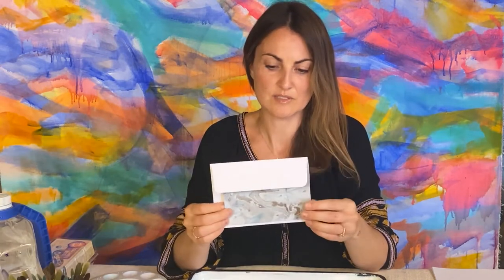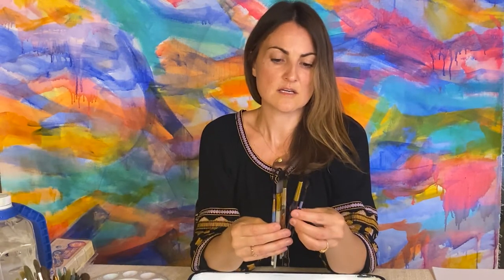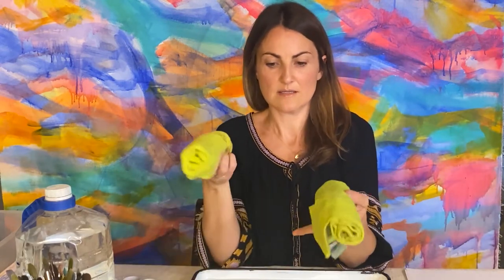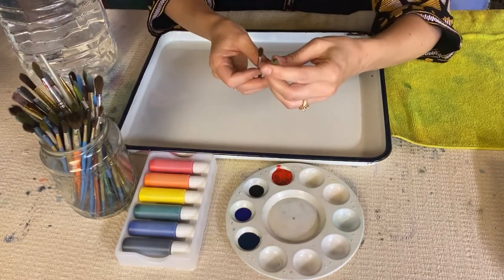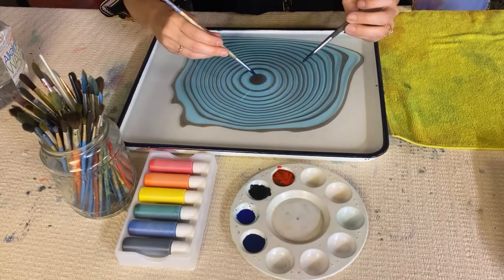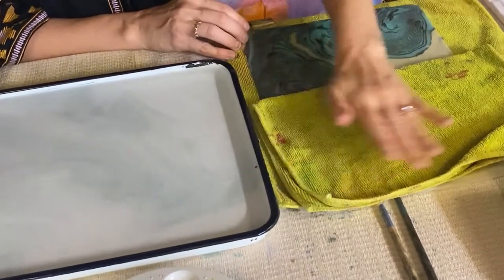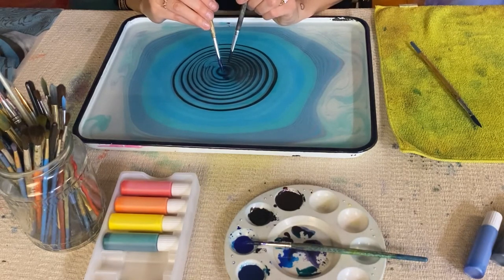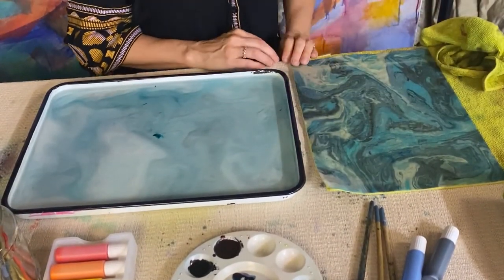Handmade: Kat Kaller Suminagashi Tutorial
Artist Kathleen Kaller teaches the simple, beautiful craft of Suminagashi.

This project is supported in whole by the U.S. Institute of Museum and Library Services under the provisions of the Library Services and Technology Act, administered in California by the State Librarian.

SUMINAGASHI

Suminagashi is a very fun and meditative way of marbling on paper using an ancient Japanese technique and Sumi-Ink.  Using brushes, special ink is floated on the surface of water and you will create one of a kind prints on paper. (or something white in your home!)

What you will need:
• Synthetic Round Brushes: You don’t need them because the ink comes in a dropper bottle.  But if you like to you can also use any other type of paint brush you have at home. You just need a way to get the ink to the surface of the water.
• Mulberry or acid free Paper-  You can use any acid-free paper you have at home including, printer paper, construction paper, and kids drawing pads.  If you don’t have any paper source at home considering using white clothing that is 100% cotton. The ink will stick on anything white and porous. White natural materials work best.
• Tins: You can use a large size tupperware container or cooking sheet at least an inch deep.  Lighter in color is best so you can see the colorful ink swirl.
• Water: Tap water, you will need to fill your tray ½”-1” of water.
• Towels- Grad a dish towel or small bath towel you can use to blot the paper dry after you make a print. I use high-absorbent towels used for washing cars.
• Art space-You will need a table to create. You can put a towel or blanket down for protection. There will be a little ink splatter. You can do this outside but the wind will affect your print. If you don’t mind nature as your co-creator, go for it.

Process:
• Master :  Start in the center.  Alternating circles of color.
   -For mediation 100+
   -Blow or Fan for pointed edges.
• Marble: Start in the center or around tin. Dropping ink of different colors.  Drag Brush through the ink to create round marble look.

If you have any questions about the process or would like to order a Suminagashi Art Kit, you can reach Kathleen by email

Thanks everyone! Please let me know if you have any questions!